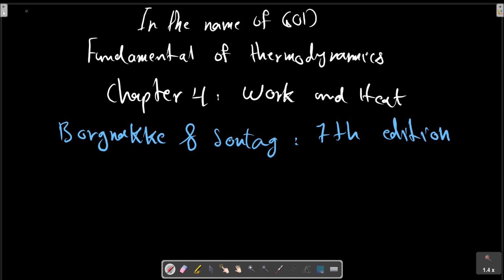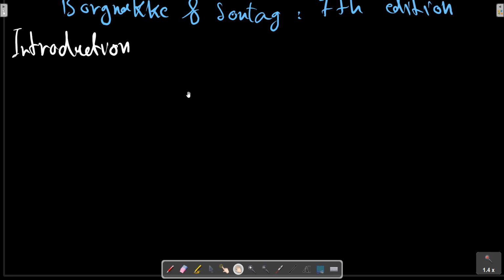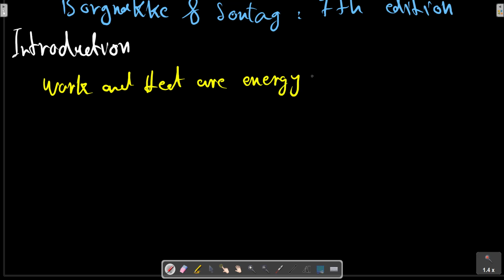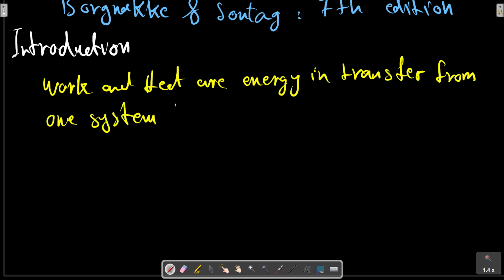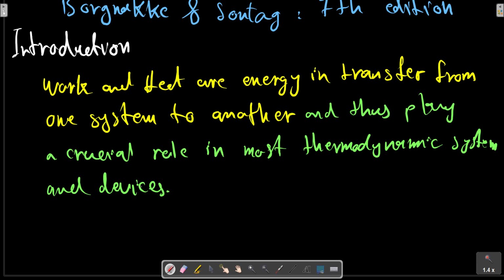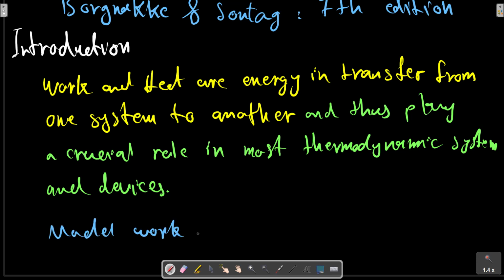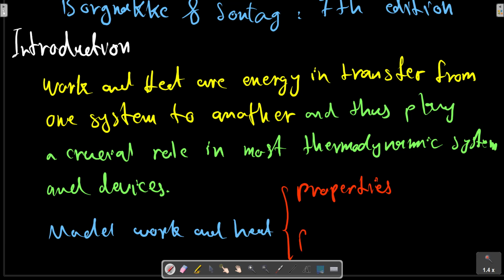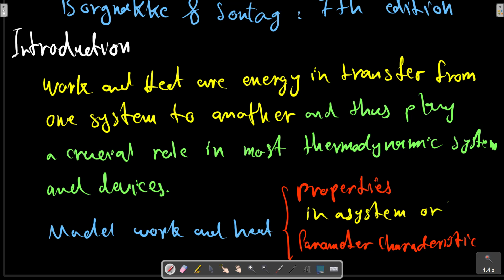Fundamental of thermodynamics, Borgnakke&Sontag, Chapter4, Work and Heat, Part1